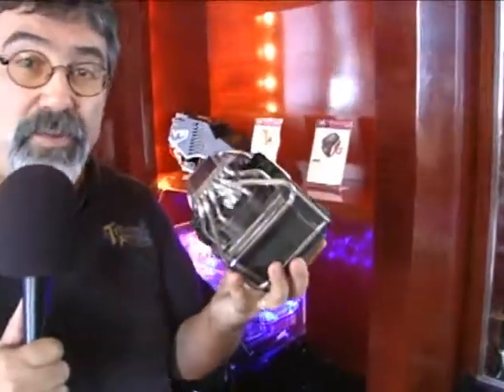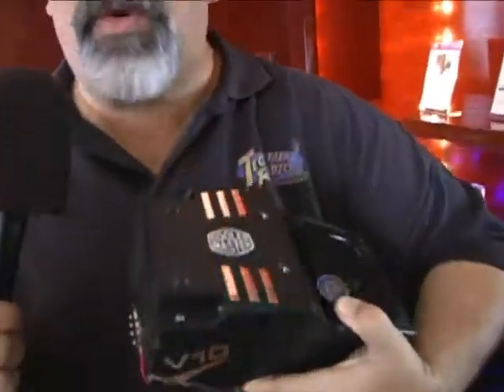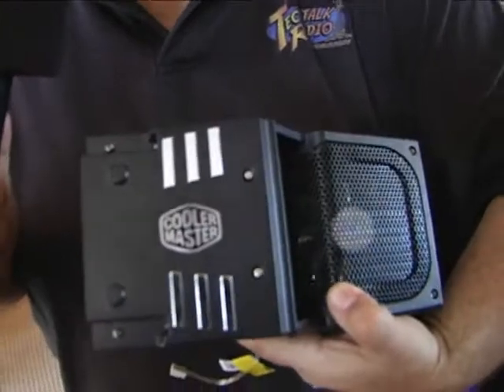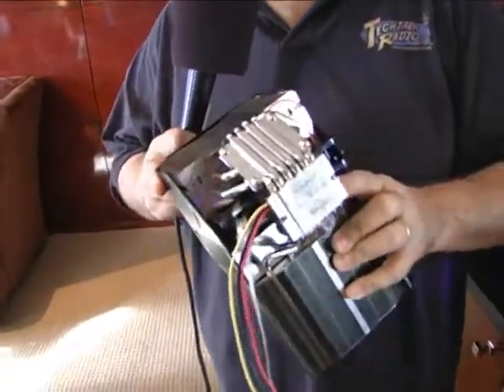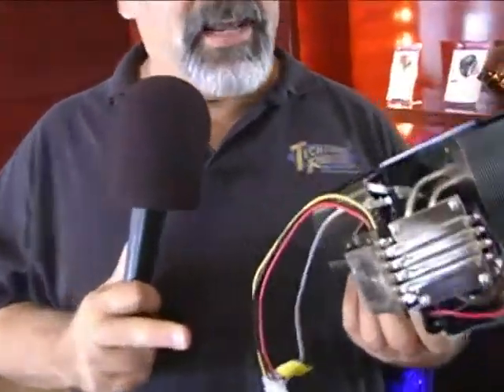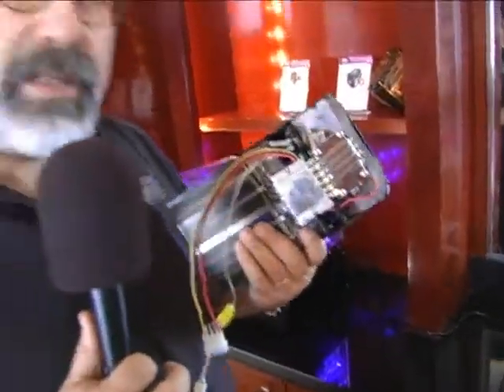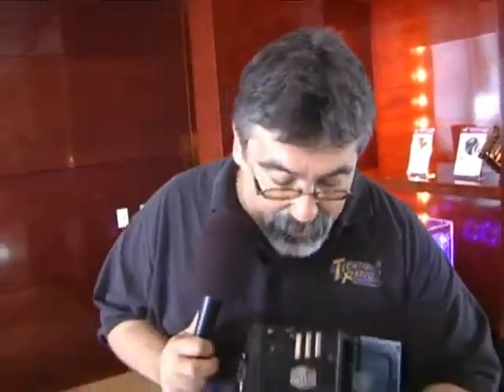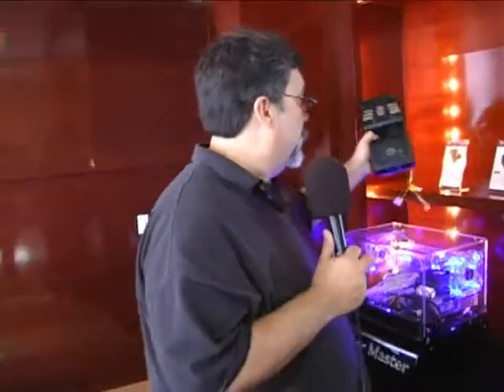Cooler Master Shows off the New V10 CPU Cooler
We stopped by the Suite at the Consumer Electronics Show 2009 in Las Vegas and checked out the V10 CPU Cooling Rig. Top End!